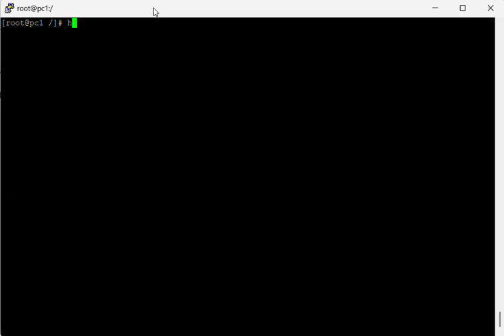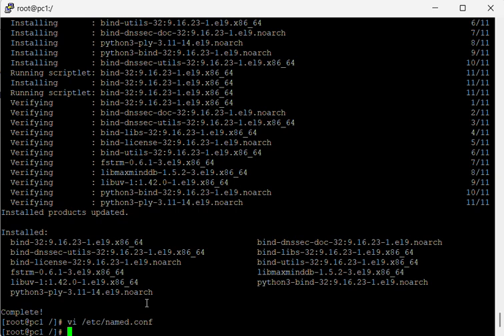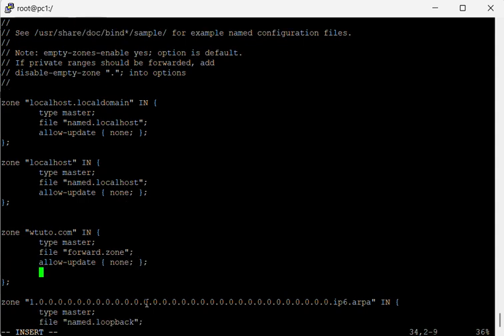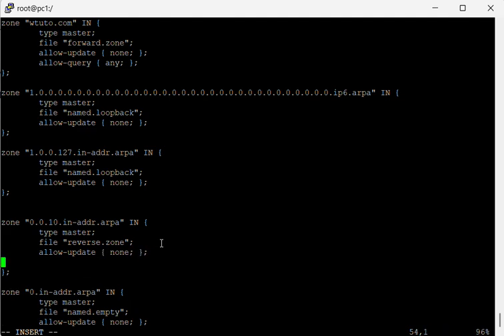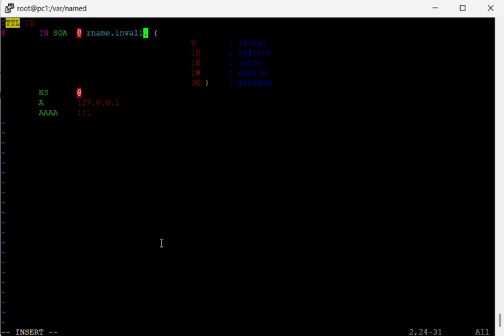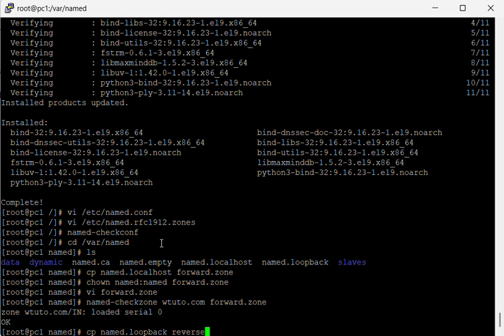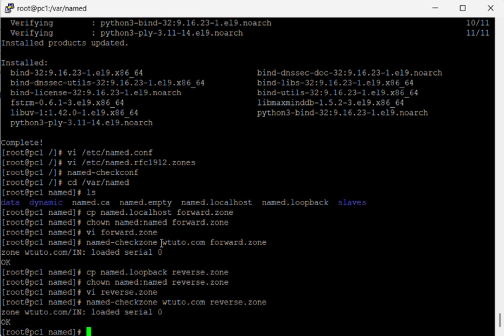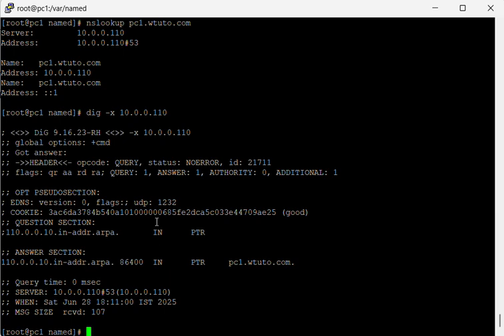Install and Configure DNS Servers in RHEL 9